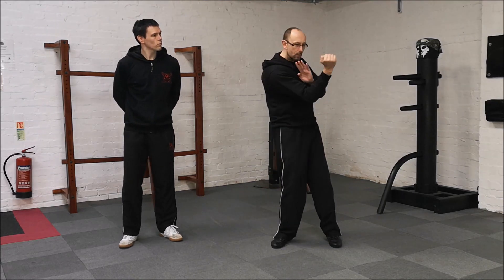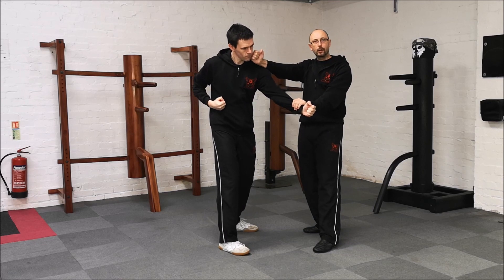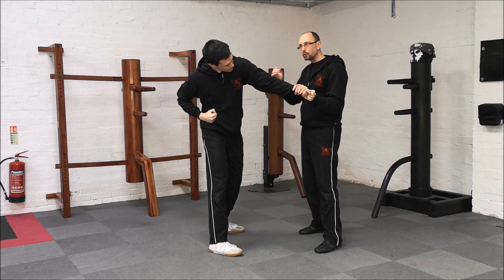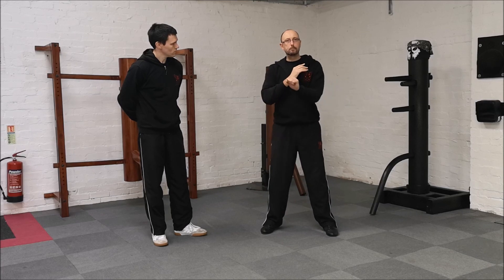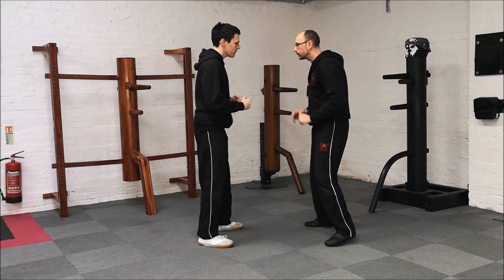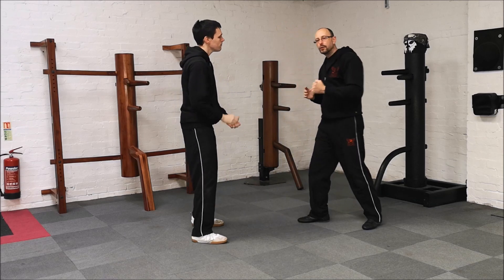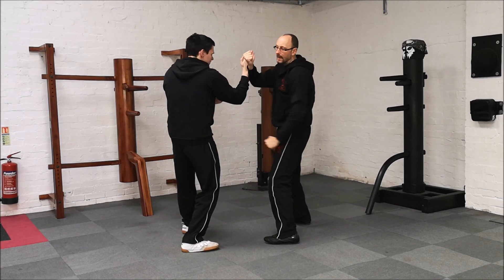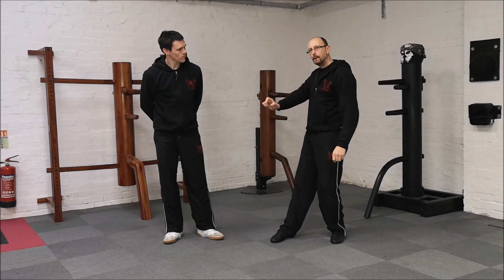Wing Chun Jum Sau and Rolling Jum Sau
This video is looking at the concepts of controlling and sticking to a midrange/body punch. There are many applications for this technique.

The aim of breaking this down is to look at the core movements and components that build this technique up.

Once this concept has been practiced and understood you can then explore how to use this in different situations.

Remembering that you are learning a technique and a concept, take the ideas, work with them, and see how you can develop these and put them into your own training.